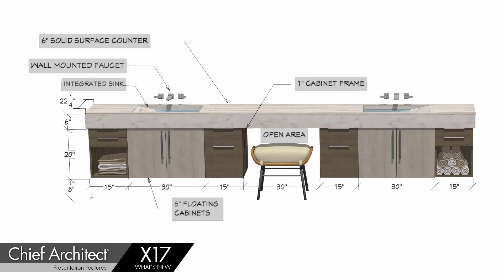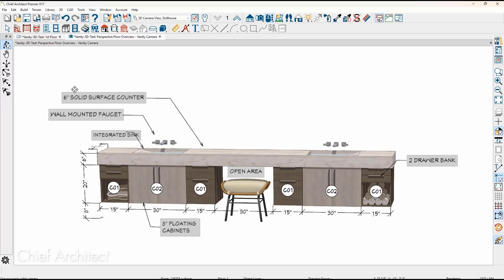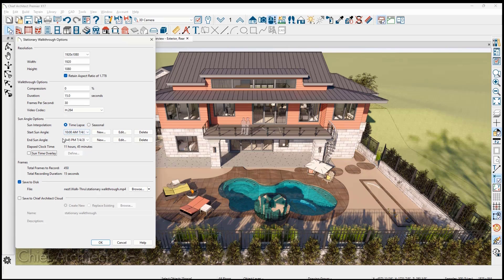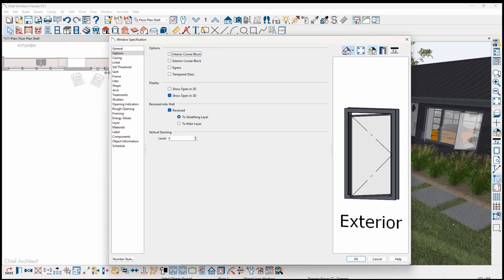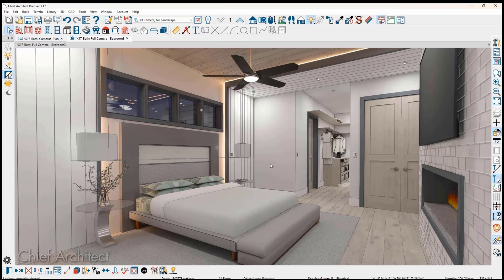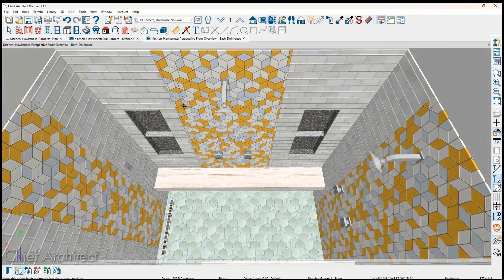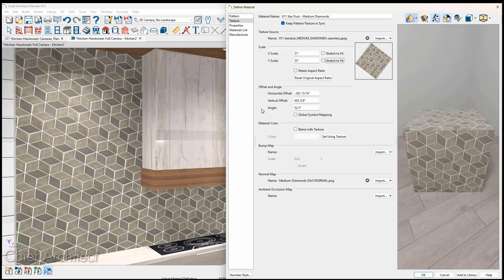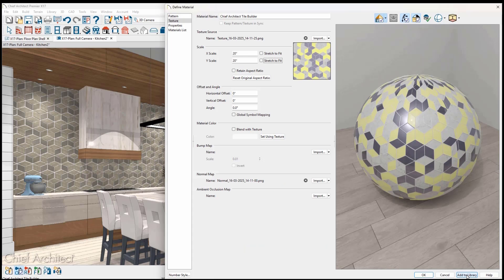What’s New in Chief Architect X17: Stunning Walkthroughs, Water Animations & Material Builder!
Take your presentations to the next level with the latest features in Chief Architect X17! In this video, we’ll walk you through the exciting new tools designed to elevate your 3D visuals and virtual tours:

🔆 Create Sun Studies — Use stationary walkthroughs to simulate lighting changes by time of day or season.
💧 New Water Animations — Bring pools, fountains, and waterfront scenes to life in your 3D views.
🎬 Faster Walkthrough Editing — Multi-select and pause walkthrough key frames for smoother, more cinematic tours.
🎨 Integrated Material Builder — Design realistic custom materials like hardwoods and tile, including grout control.

Whether you're showcasing to a client or building your portfolio, these updates make your work stand out.